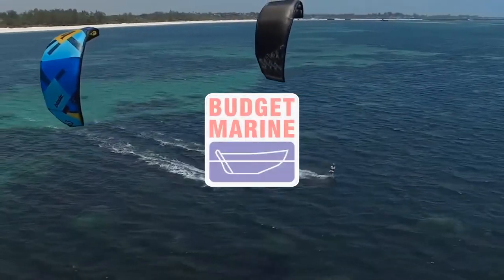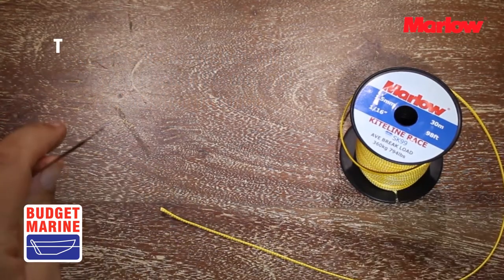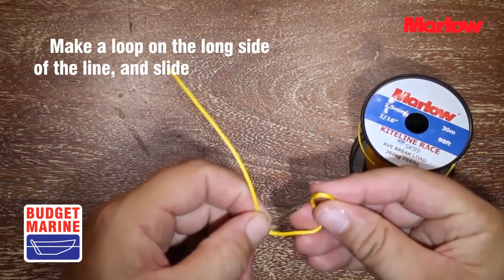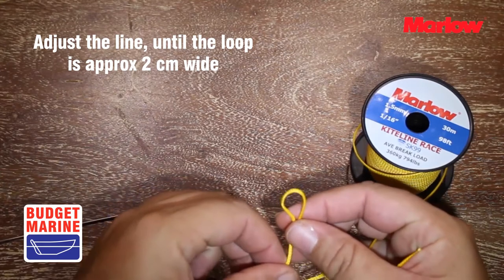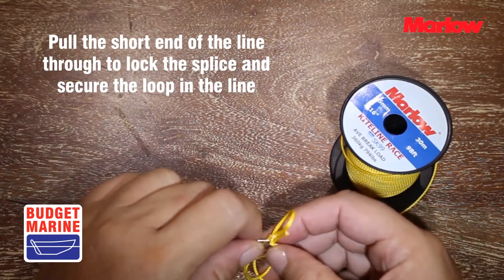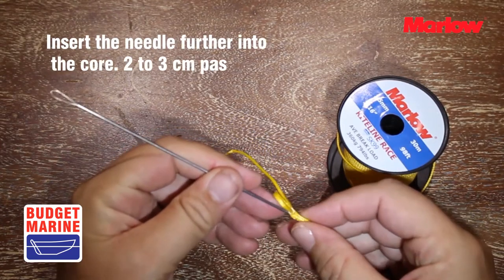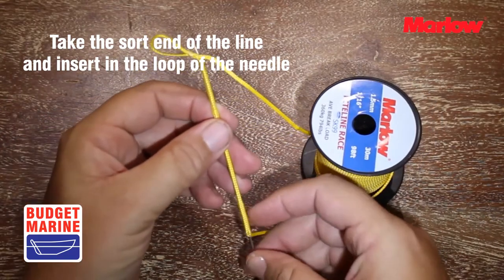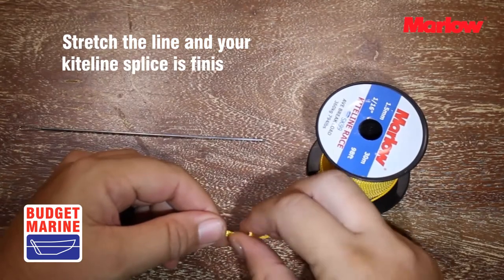Budget Marine Kiteline Splice tutorial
For those Kitelines...easy do-it-yourself tutorial for splicing. WIth Marlow Ropes. Footage out of Bonaire!